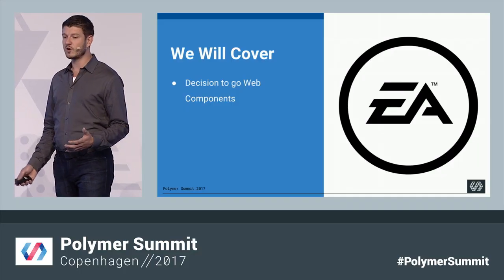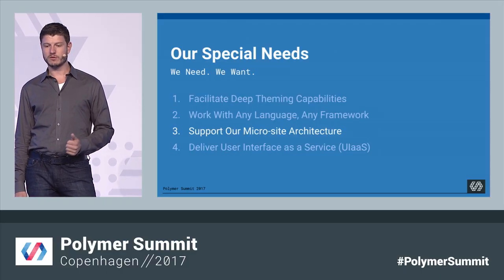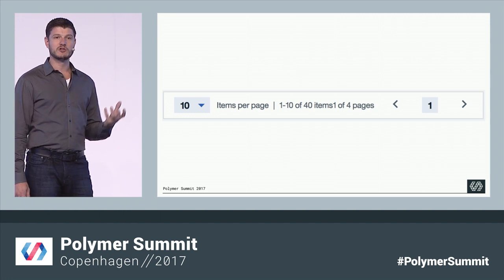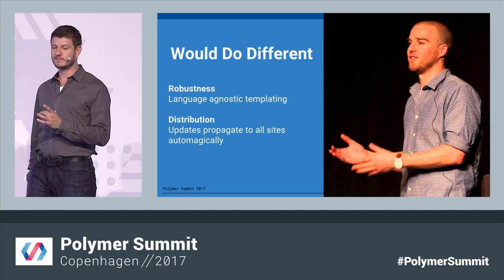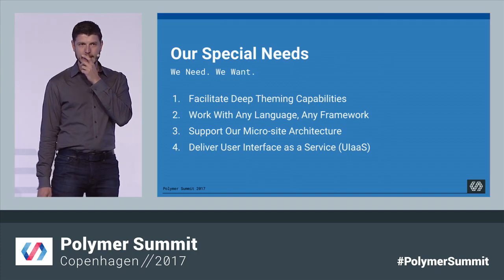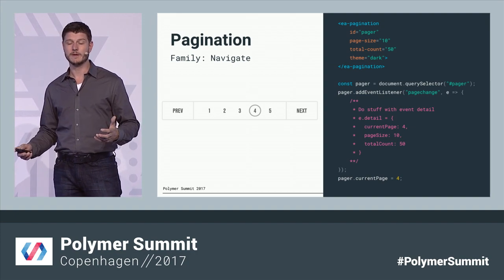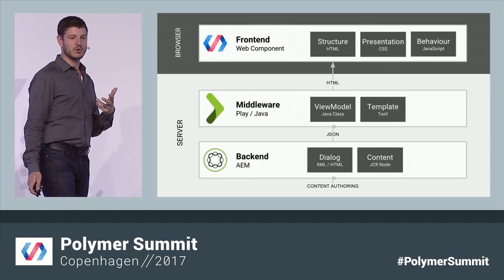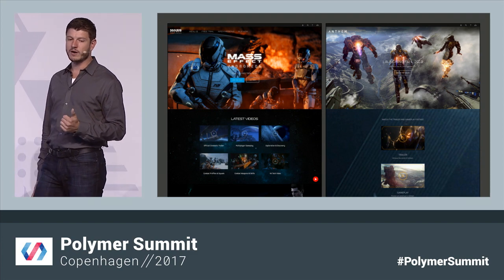Building UI at Enterprise Scale with Web Components (Polymer Summit 2017)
EA leverages Web Components and Polymer to power their portfolio-wide Network Design System. Learn about their transformation from building one-off pages and transient sites, to reusable components and engaging experiences.